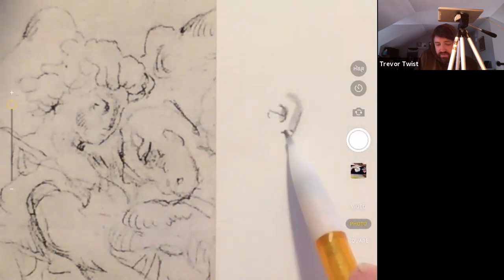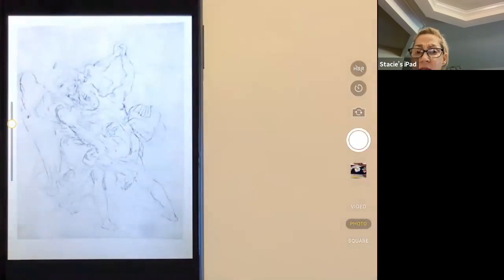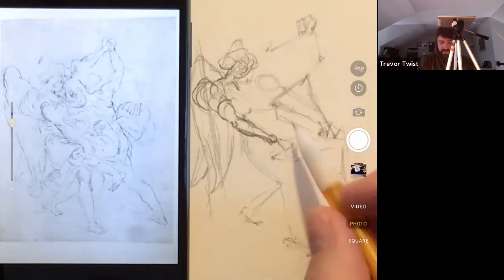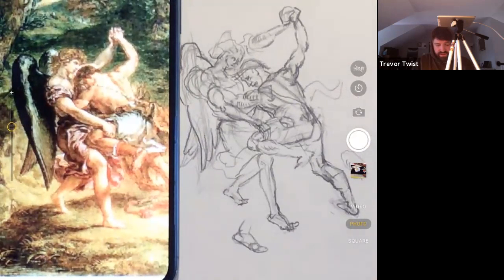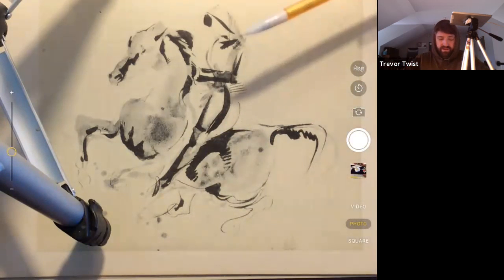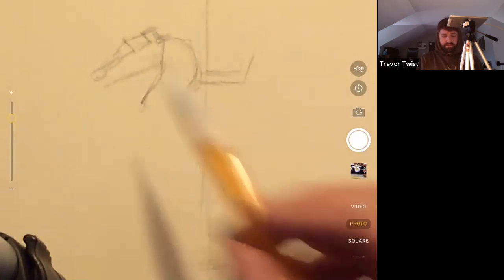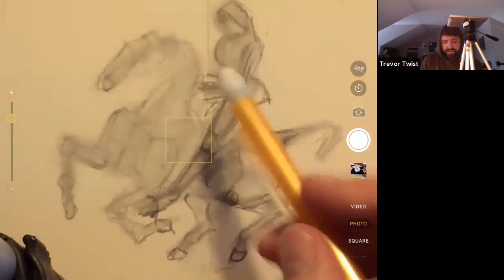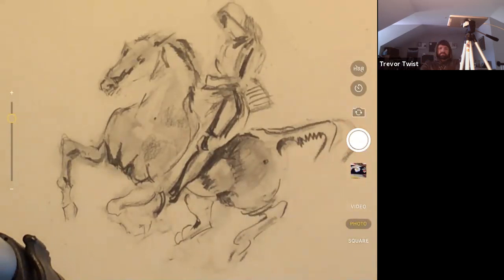Angel And Man 5/6/21